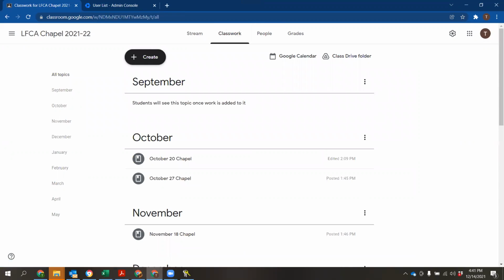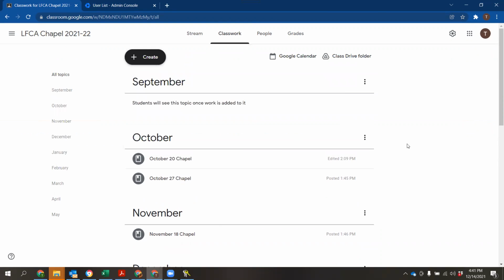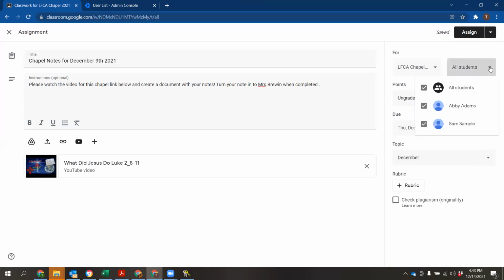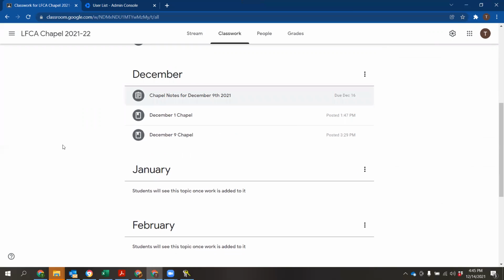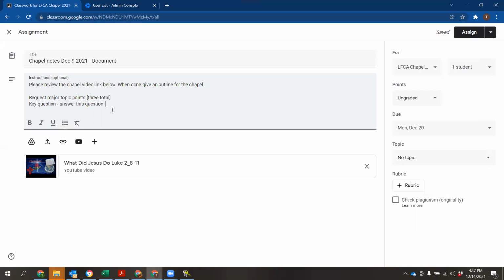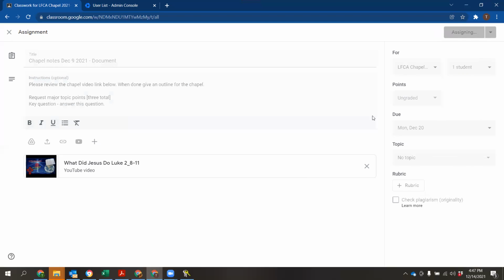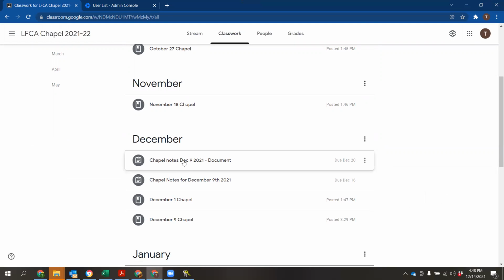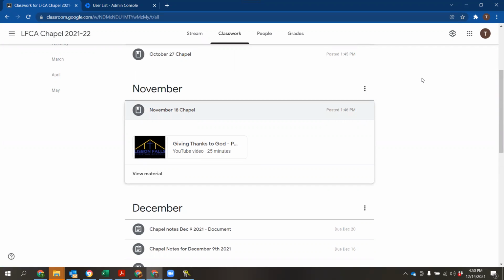Google Classroom - creating assignments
A look at the new online chapel for students and how to create custom assignments. In this scenario we will look at two students who have missed chapel and two different methods for creating an assignment.